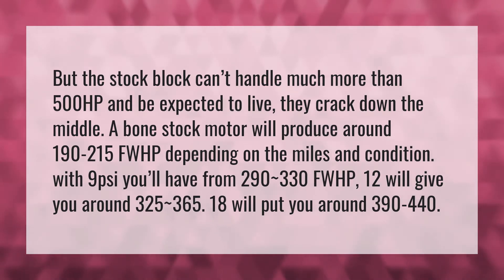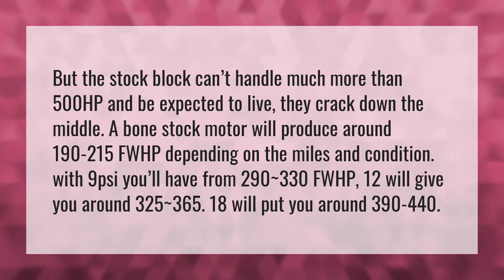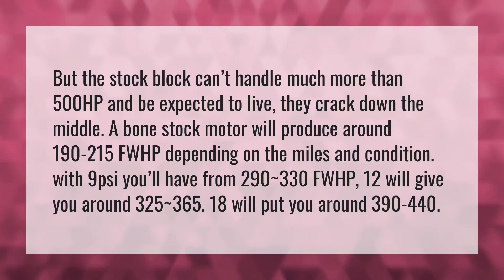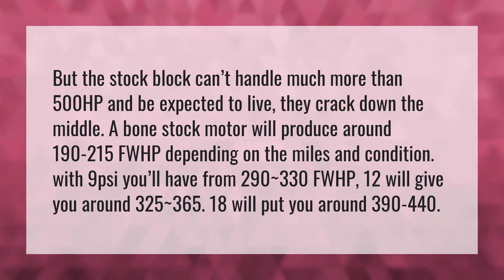How much boost can a stock 5.0 handle?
Ford Hemi Engine • How much boost can a stock 5.0 handle?